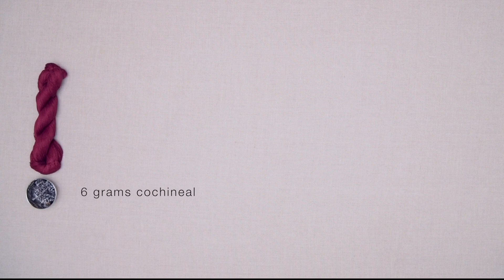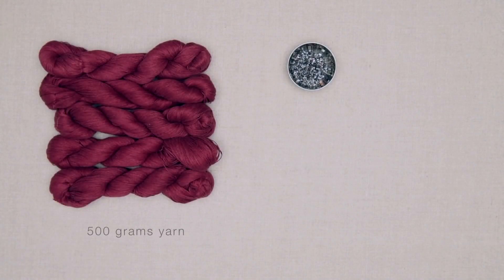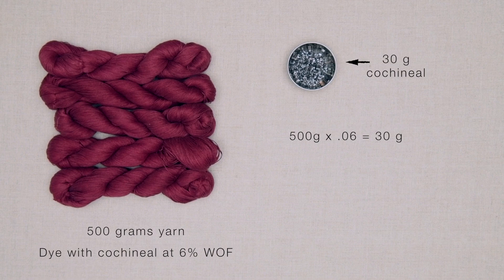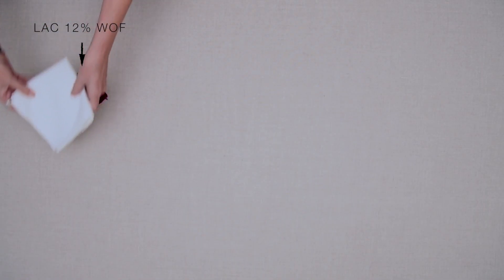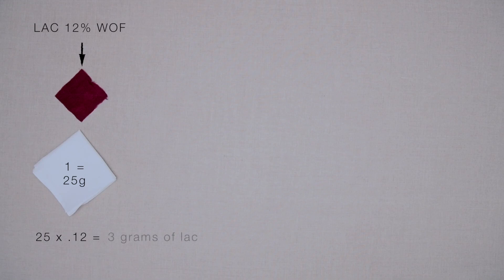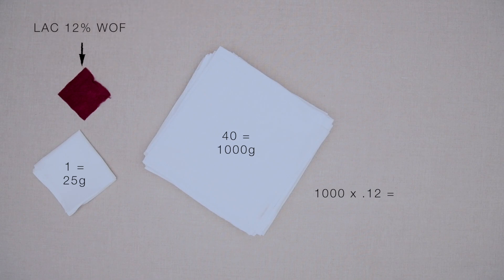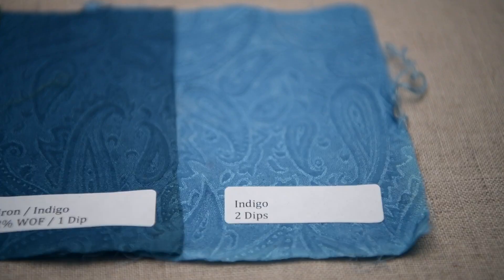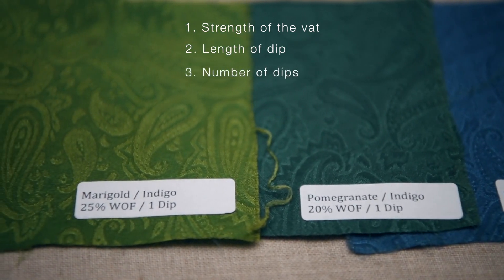Weight of Fibre (WOF) with Natural Dyes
Natural dye recipes broken down. Charllotte Kwon, founder of Maiwa, walks us through Weight of Fibre ~ also known as WOF. She reminds natural dyers to keep it simple and shares basic formulas so you can run small scale tests until you get your desired colour, then use the formula, scale up. Enjoy watching, learning and achieving your desired colour palettes using natural dyes!

💌 Sign up to receive beautiful emails that celebrate artisan work, slow clothes and natural dyes

We are natural dyers, textile lovers, travellers, teachers & designers 🌿 A family business for over 35 years: Natural Dyes, Slow Clothes, Artisan Goods, Organic Bedding, Handwoven Textiles, Online Natural Dye Workshops, and more…

⌚️Timestamps:
00:00 - Intro
00:18 - WOF = Weight of fibre
00:37 - Creating natural dye recipes with WOF
01:12 - Calculating Weight of Fibre (WOF)
01:51 - The math for WOF aka DOS (Depth of shade)
02:36 - Recipes from naturaldyes.ca
03:03 - Sample calculations
03:54 - Tips for accurate calculations
04:37 - Indigo, the exception to the rule
04:54 - Creating precice recipes